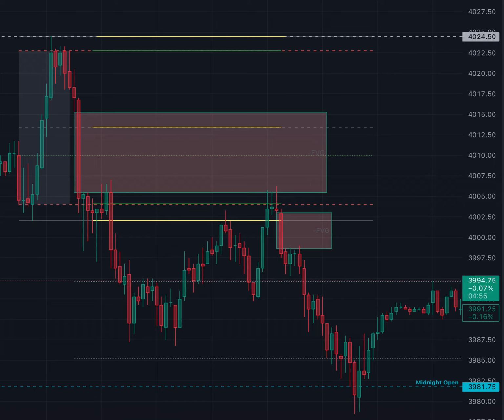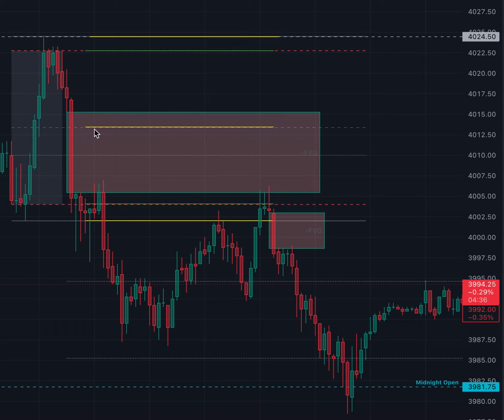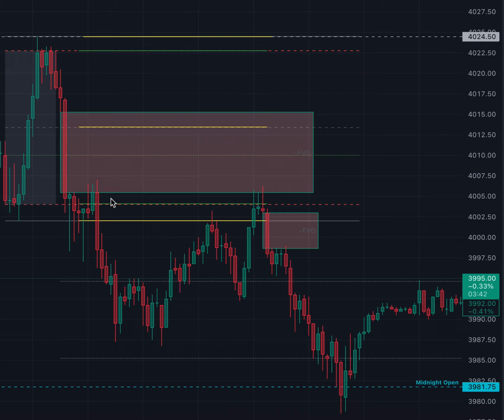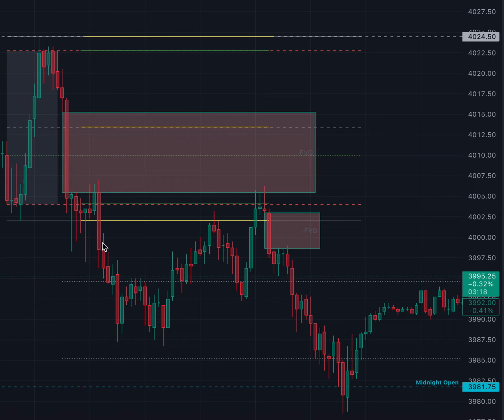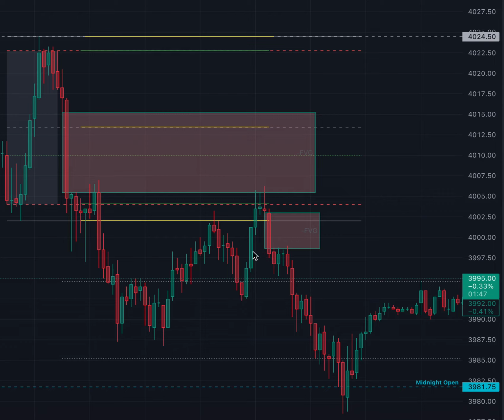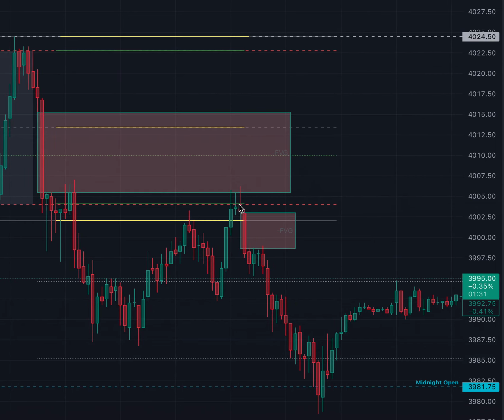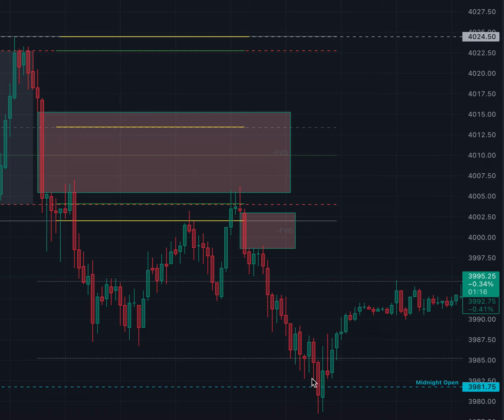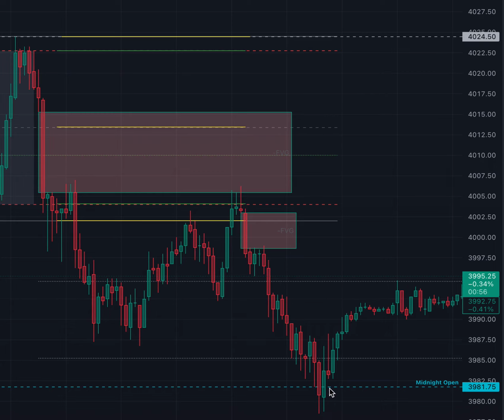DR Trades 2 27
DR Trades for 2/27/2023